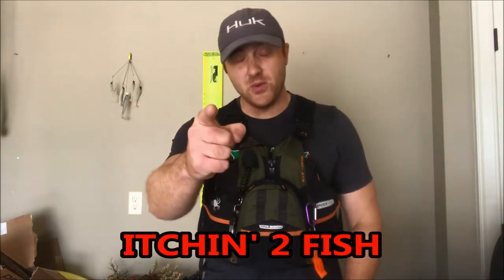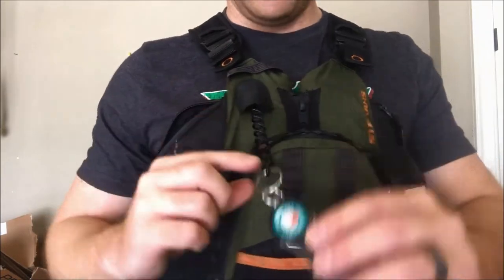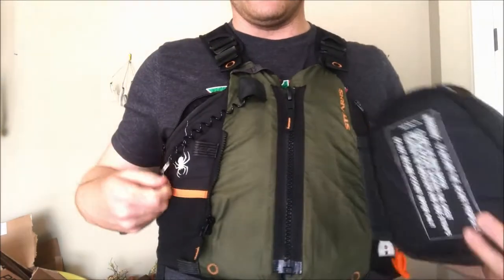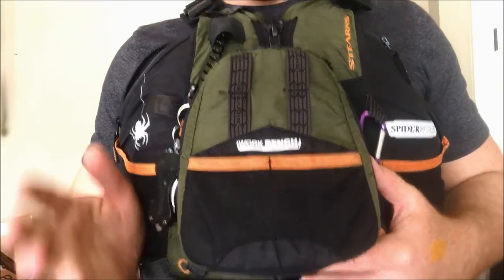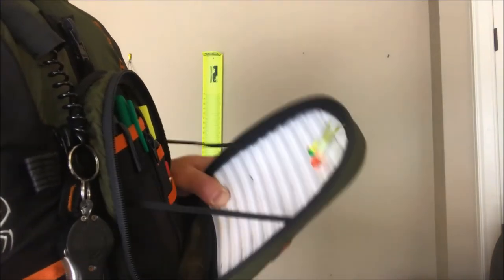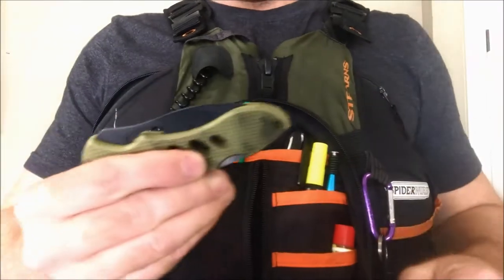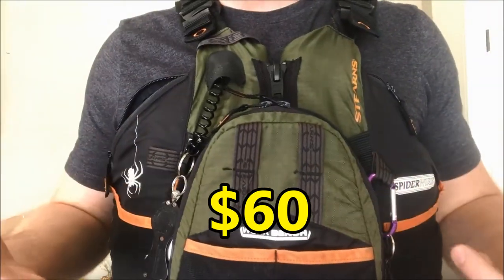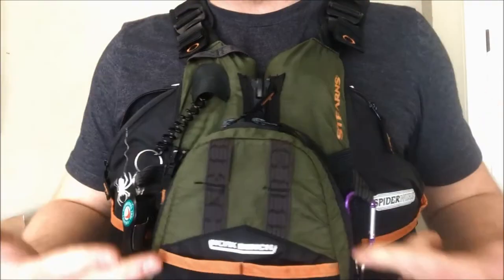CHEAP Kayak Fishing PFD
Wanted to share with all the newbie's and those who don't want to pay an arm and a leg for a kayak fishing PFD.  This was a great deal and has plenty of great features.
It's not a NRS Chinook, but still good enough and CHEAP!